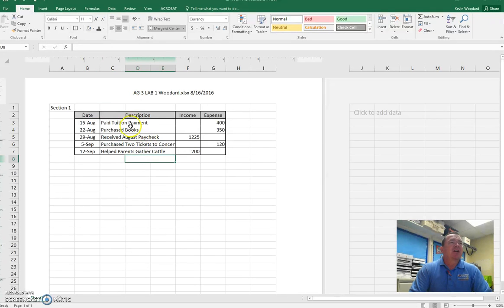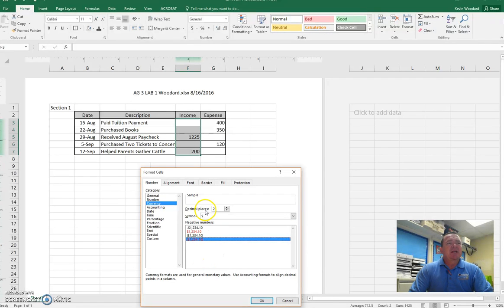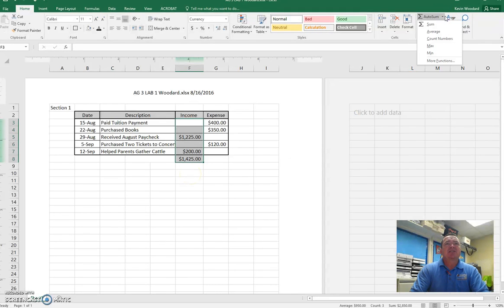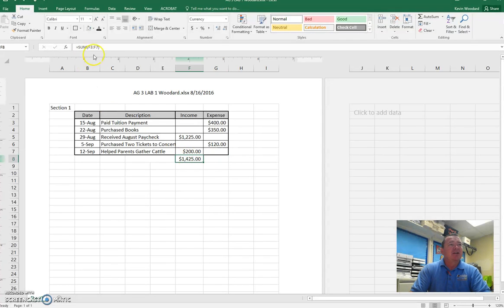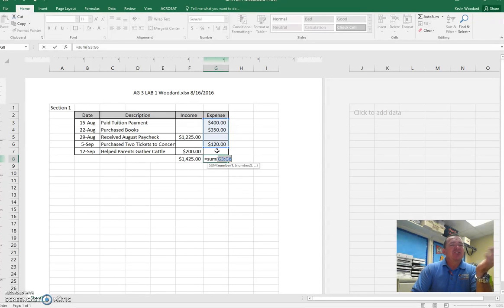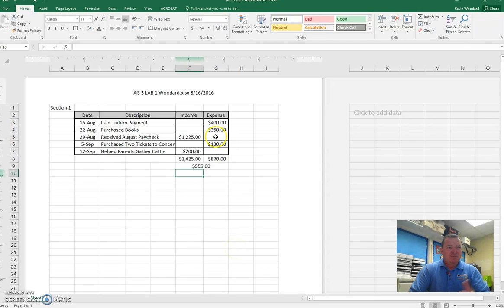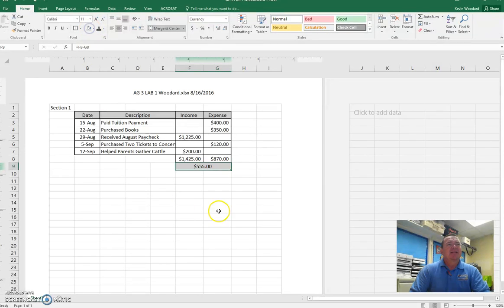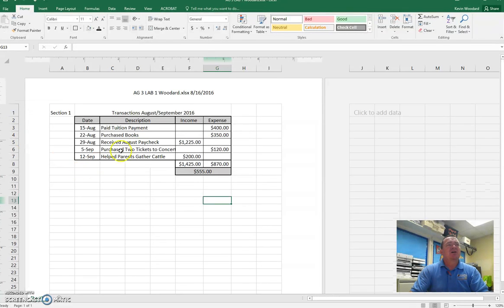AG3 Lab1 Part 5